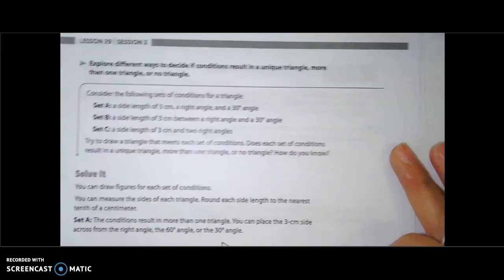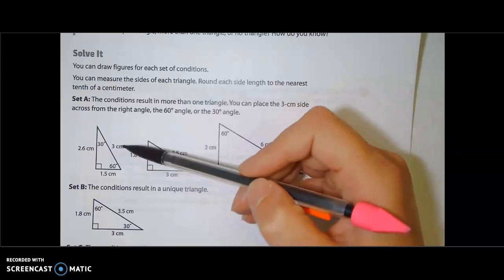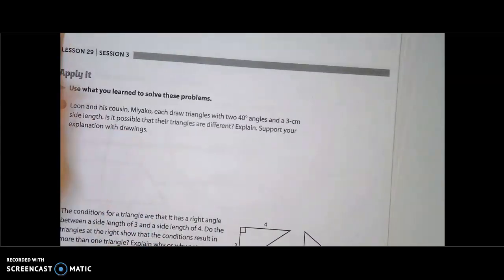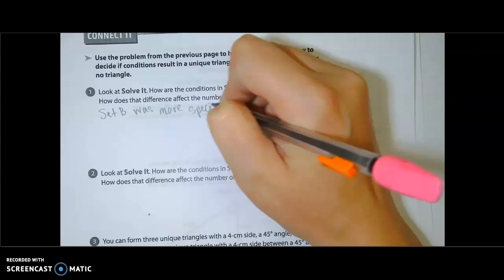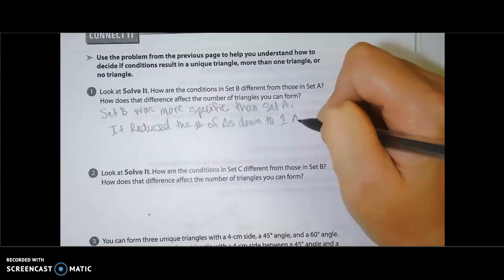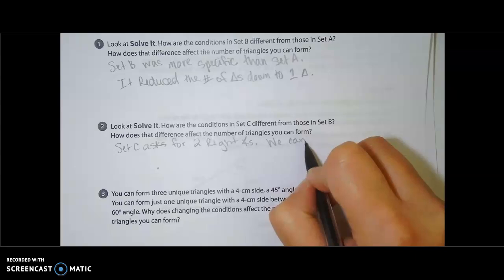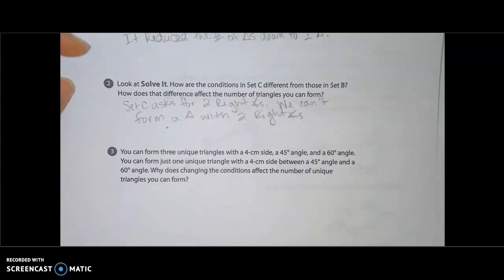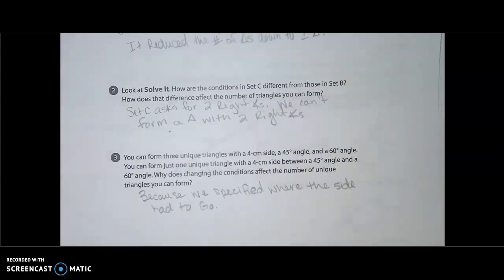Conditions for Drawing Triangles; Connect it